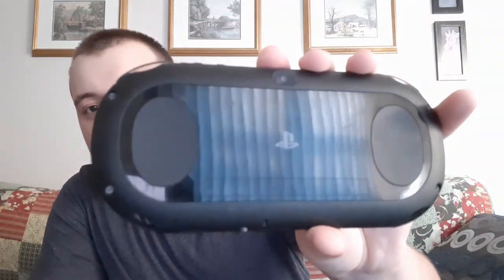PICKED UP A PS VITA FOR MY COLLECTION || COLLECTION PICKUPS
I have finally picked up a PS Vita to add to my collection and I love it! This will help with trophy collecting for me! Comment some games I should get for the PS Vita